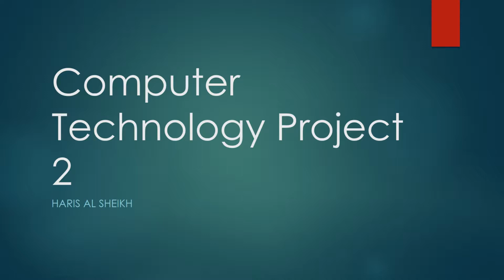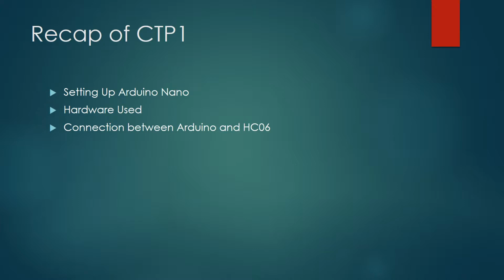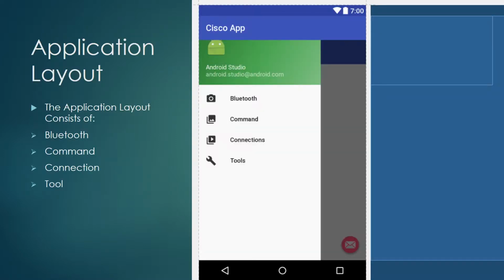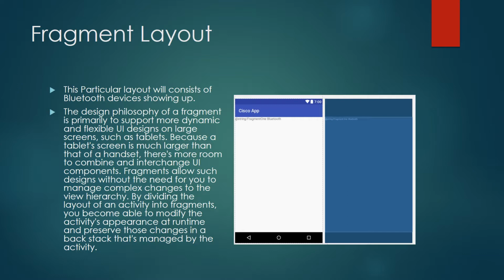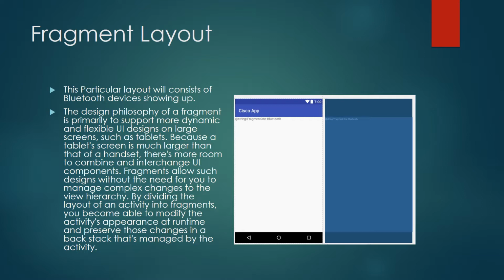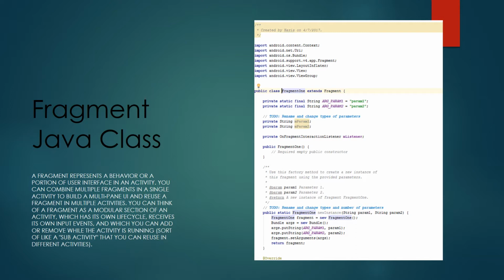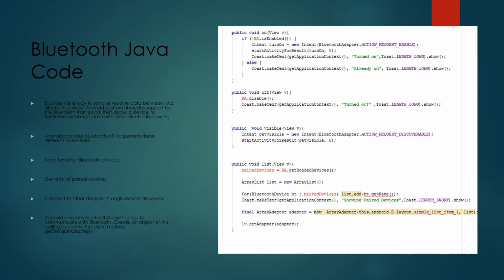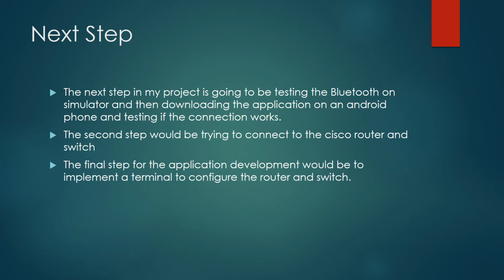Computer Technology Project 2